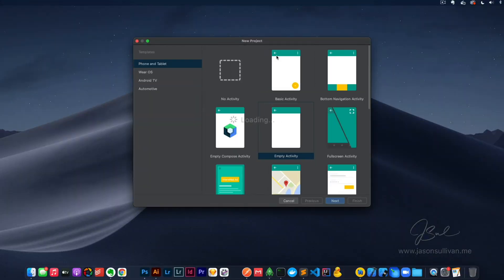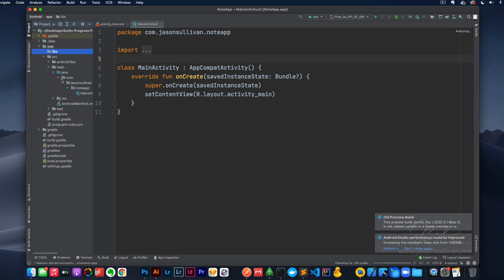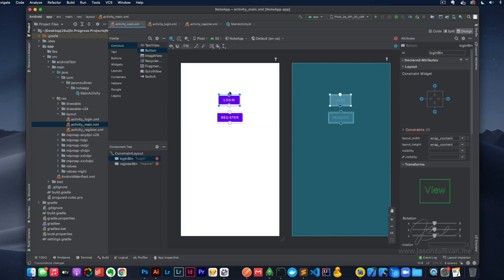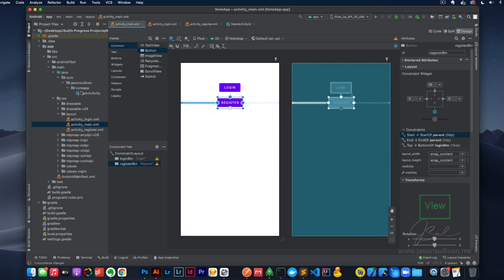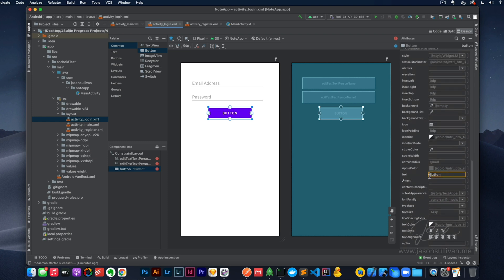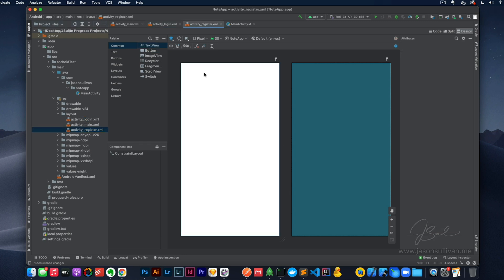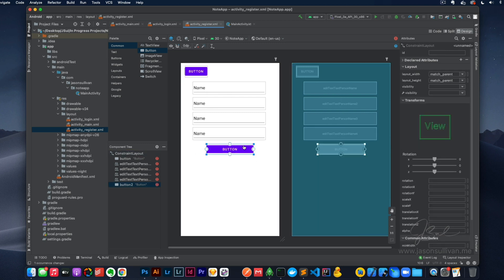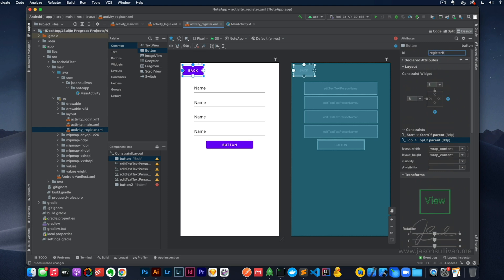Build a Mobile App with a Node API: Episode 2 - Android App UI Base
In Episode 2, we are going to dive into Android Studio and start building our Android App. This UI will be pretty basic, we are just setting up the initial connection to our API which will require a register form and a login form.

The UI will significantly evolve from this, but the thought process was to get both apps connected to the API as quickly as possible so a little more advanced developers could run with the base level setup and build ahead.